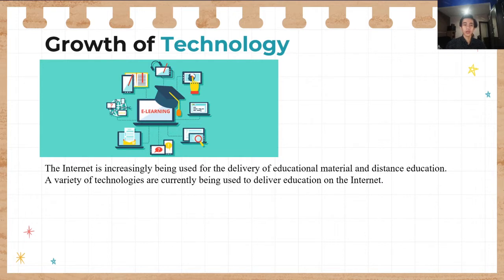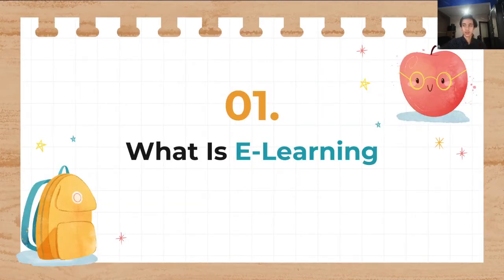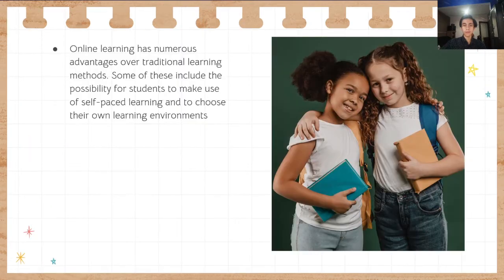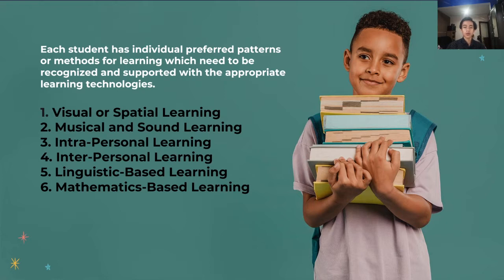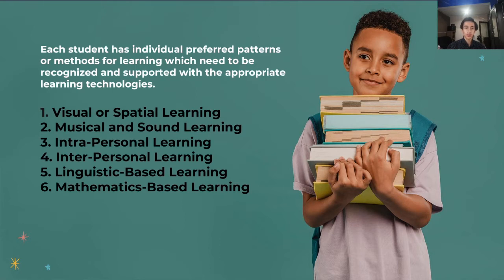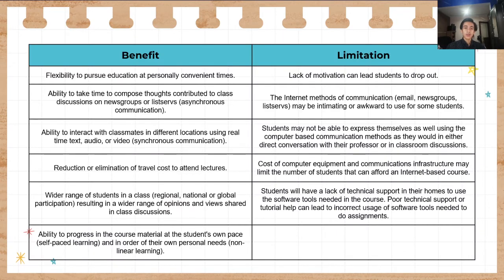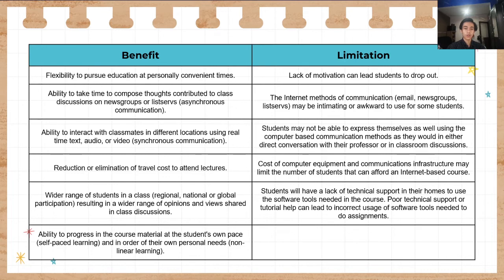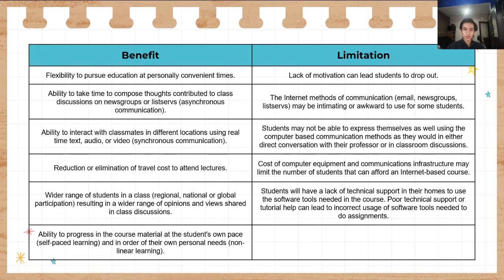152020009 Rafli Azkiya